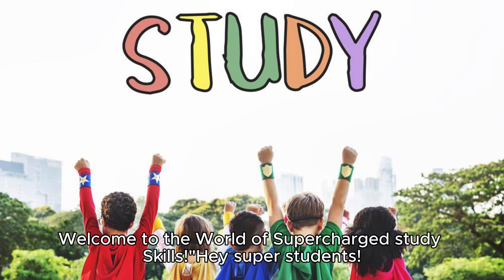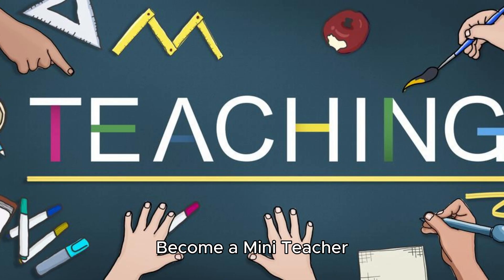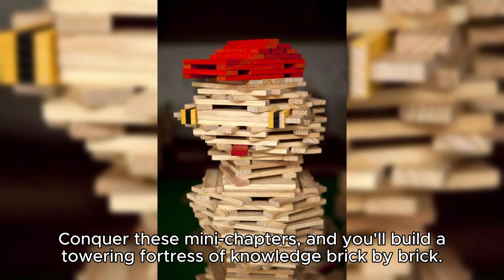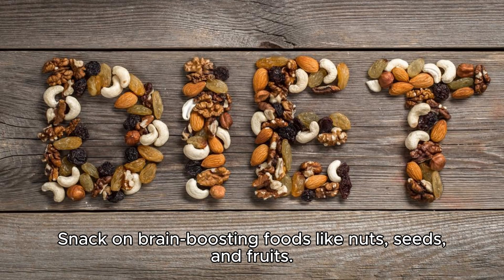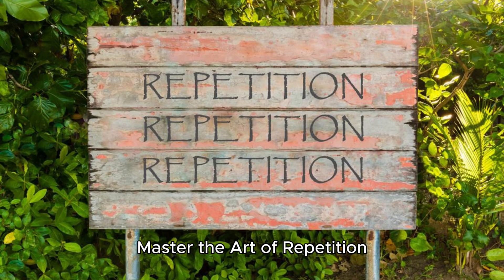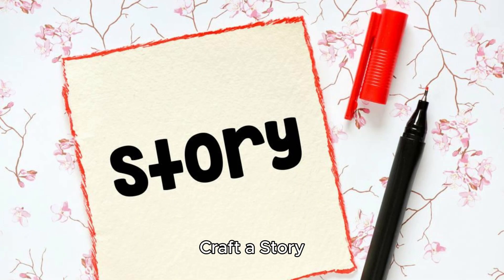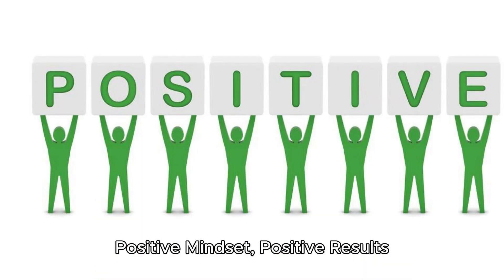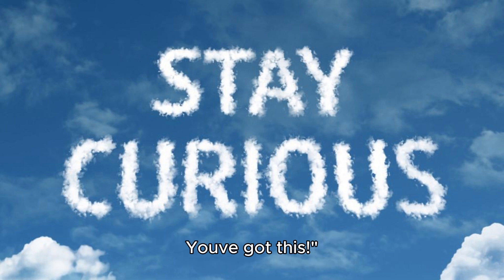Supercharged Study Skills!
Welcome to the World of Supercharged Study Skills!